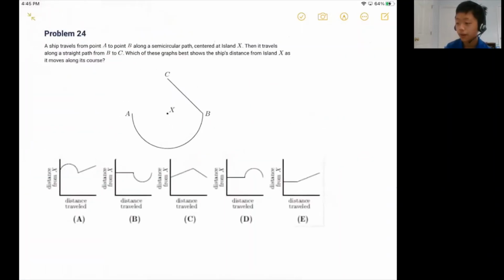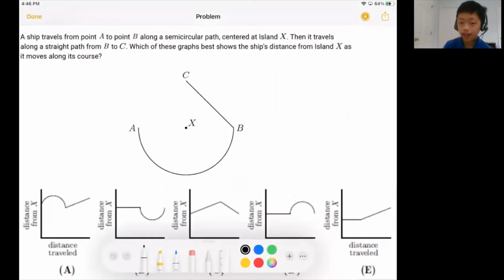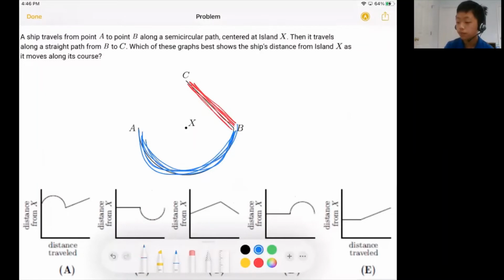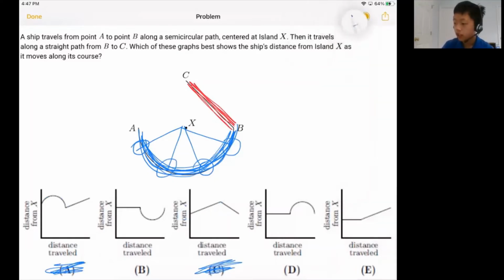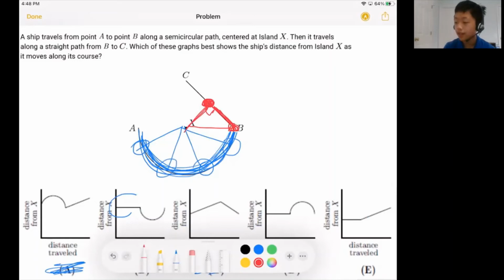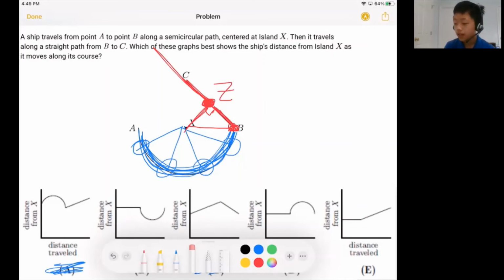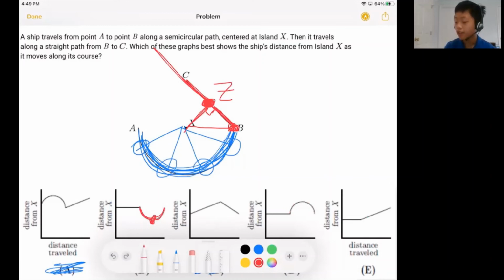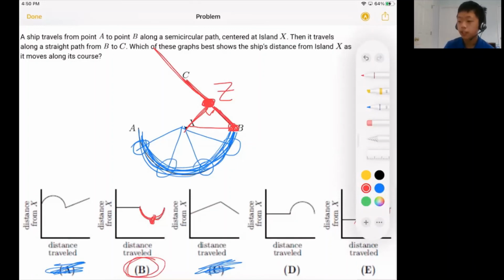2003 AMC 8 Problem 24 Solution